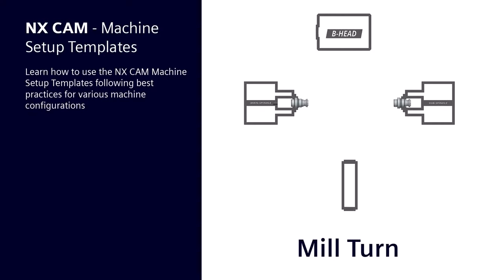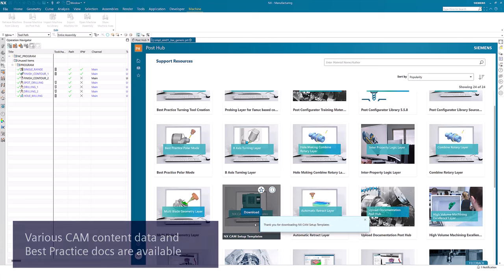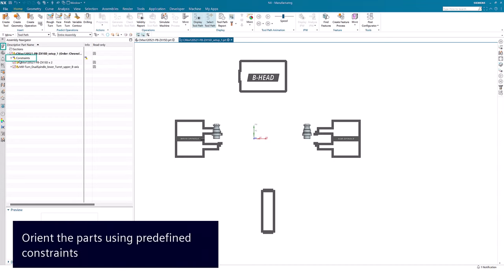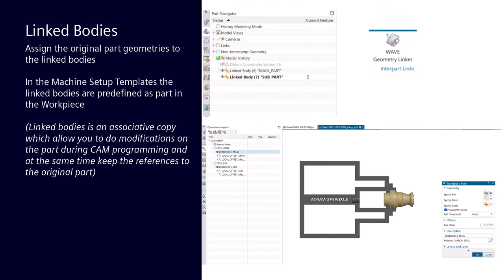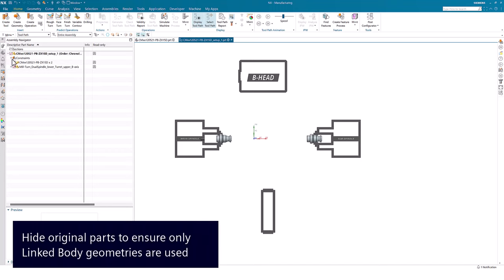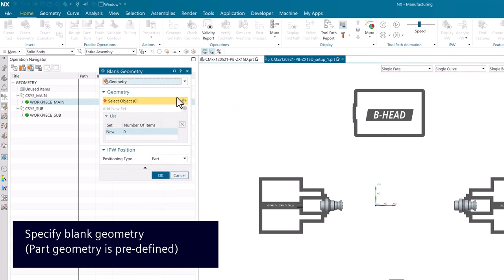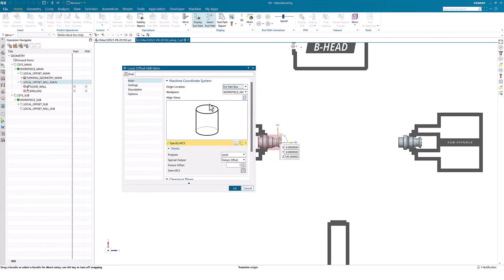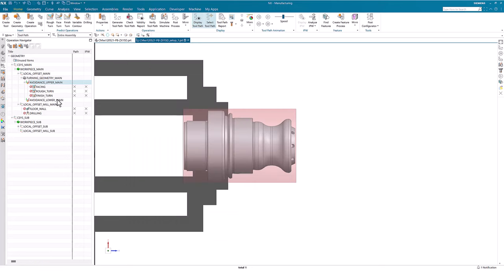Using Machine Setup Templates in NX CAM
Using templates helps you speed up the part setup process, while ensuring the use of the correct geometry structure.

Learn from Anton Persson, Application Engineer at Siemens, how to use the NXCAM Machine Setup Templates following best practices for various machine configurations.

Supported machine configurations:
• Lathes, single or sub-spindle
• 3-axis and 5-axis milling machines
• 5-axis turn-mill
• multi-axis mill-turn, single or dual channel

Follow our blog for news and information about NX for Manufacturing

To see a list of other NX CAM tech-tips visit us

Connect with peers and experts by visiting the NX Manufacturing on-line community